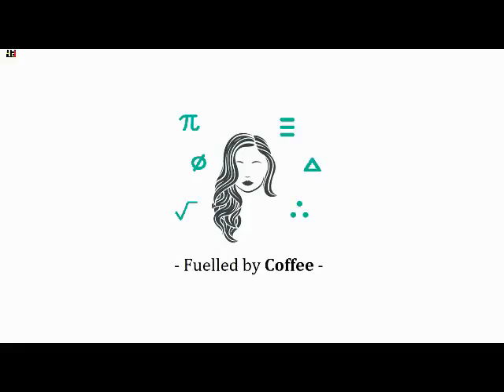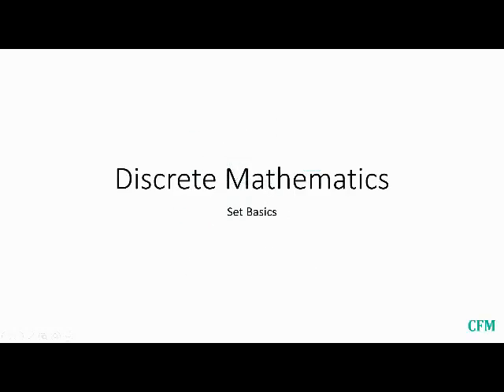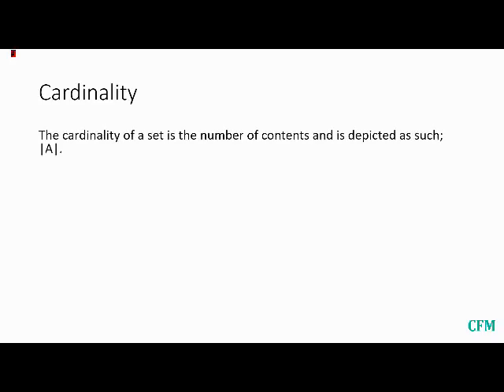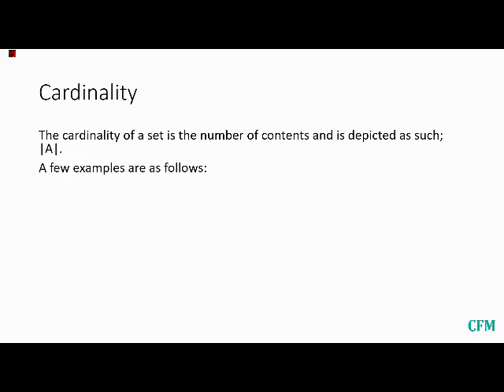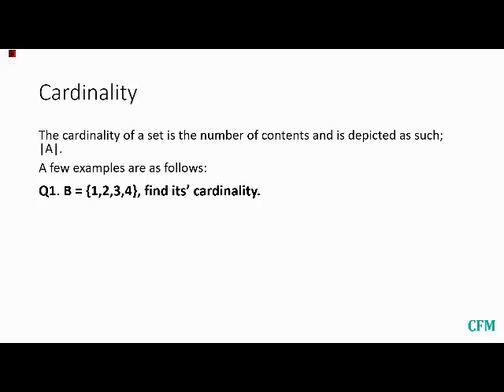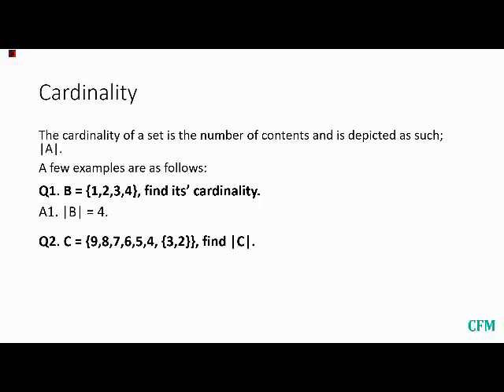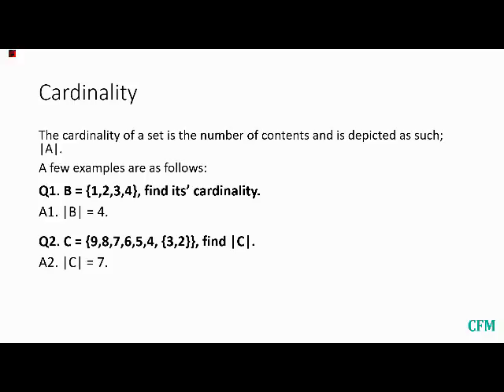Set Theory: Cardinality (Discrete Math)